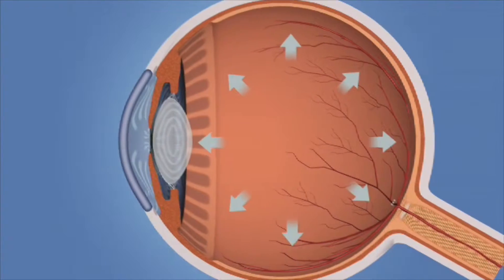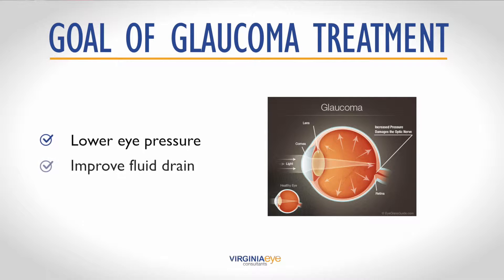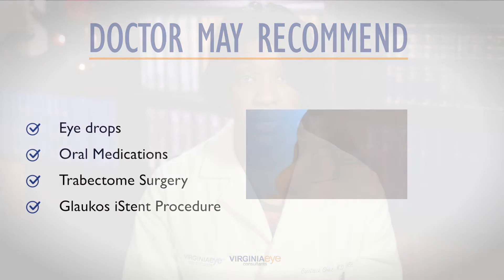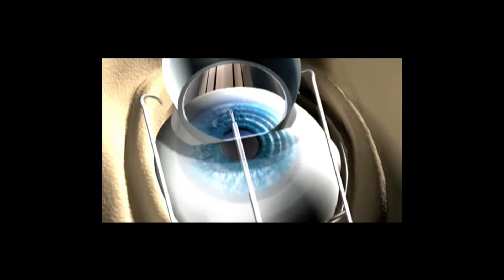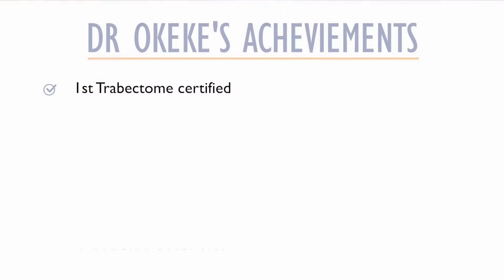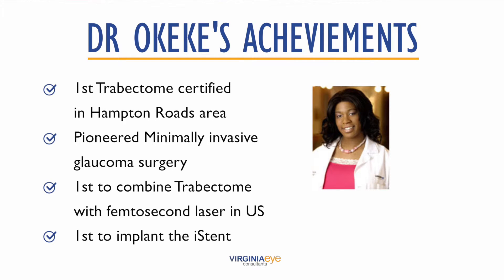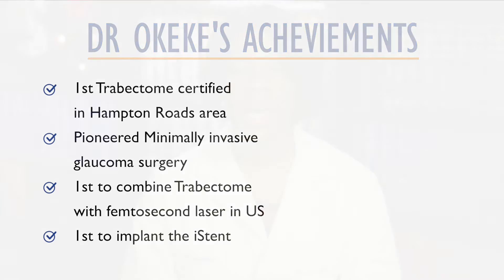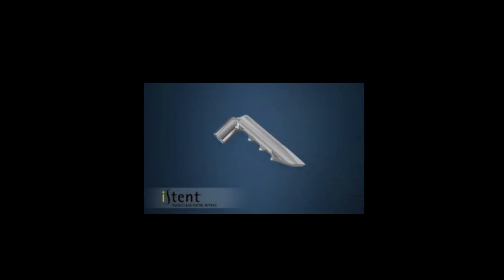Glaucoma treatment options at Virginia Eye Consultants - learn more from Dr. Okeke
Glaucoma is one of the leading causes of blindness in people ages 40 and older. The most common form of the disease often worsens without any symptoms, causing progressive vision loss and can lead to blindness if left untreated. Early diagnosis and treatment is crucial. As there are usually no warning signs of glaucoma, you should have regular eye examinations for early detection. By age 40, you should get checked for glaucoma every two to three years.

At Virginia Eye Consultants, our team offers effective treatment options for glaucoma, helping control the condition to prevent worsening of your vision.

Our Doctors

John D. Sheppard, M.D., M.M.Sc.
Specializing in Uveitis, Cornea & Cataract Surgery
Stephen V. Scoper, M.D.
Specializing in Cataract, LASIK & Refractive Surgery

David M. Salib, M.D.
Specializing in Retinal & Virtual Surgery

Elizabeth Yeu, M.D.
Specializing in Cornea, Cataract, LASIK & Refractive Surgery, Cosmetic Injectables & Fillers

Thomas J. Joly, M.D., Ph.D.
Specializing in Ophthalmic Plastic/Eyelid Surgery & Cosmetic Injectables & Fillers

Dayna M. Lago, M.D.
Specializing in Comprehensive Medical Eye Care

Constance O. Okeke, M.D., M.S.C.E.
Specializing in Glaucoma and Cataract Surgery

Jay C. Starling, M.D.

Samantha Dewundara, M.D.
Specializing in Glaucoma & Cataract Surgery

Rohit S. Adyanthaya, M.D.
Specializing in Retinal Surgery

Albert Y. Cheung, M.D.
Specializing in Corneal Disorders and Treatment

Walter O. Whitley, O.D., MBA, FAAO
Director of Optometric Services

Cecelia C. Koetting, O.D.
Glaucoma, Diabetic Retinopathy & Therapeutics & Comprehensive Post-Operative Care

Christopher J. Kuc, O.D.
Glaucoma, Therapeutics & Comprehensive Post-Operative Care

Leanna Olennikov, O.D.
Residency Trained in Cornea, Anterior Segment, LASIK & Refractive Surgery

Chris Kruthoff, O.D.
Ocular Disease, Glaucoma, Post-Operative Management

Jill Newton, PA-C